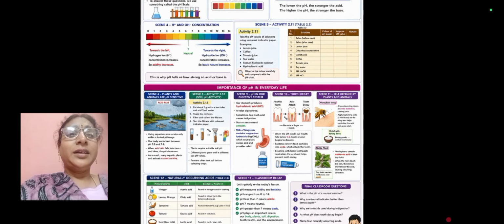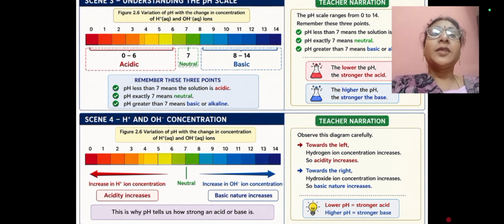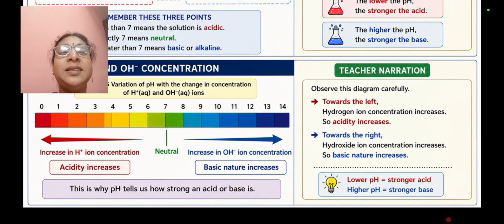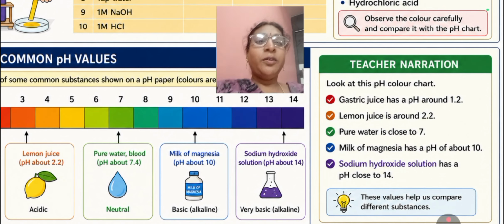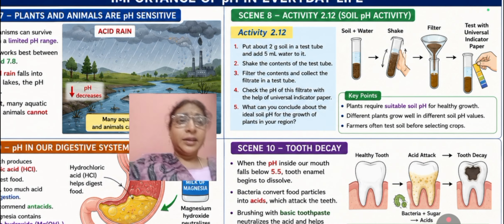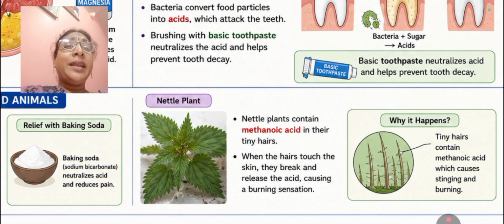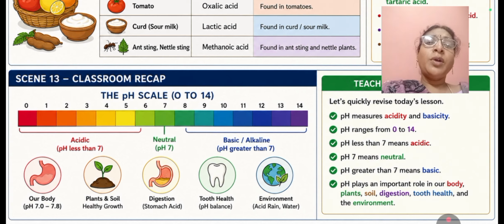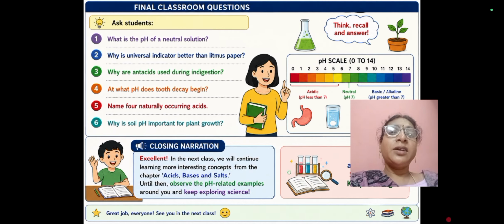Acids bases and Salts Part_3@brgkalyani4251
Class 10 Science – Acids, Bases and Salts
Part 3: pH Scale and Importance of pH in Everyday Life
Teacher: B.R.G. Kalyani, SA (PS)
Introduction (1 minute)
Teacher:
In the previous class, we learned about acids, bases, and indicators. Today, we will learn how to measure the strength of acids and bases using the pH scale. We will also understand why pH is important in our daily life.
How Strong are Acid or Base Solutions? (2 minutes)
Teacher:
Can we identify how strong an acid or base is?
Yes. We use a universal indicator. It is a mixture of several indicators. Unlike litmus paper, it does not simply tell us whether a solution is acidic or basic. It changes into different colours according to the pH of the solution.
The pH scale ranges from 0 to 14.
pH less than 7 → Acidic
pH equal to 7 → Neutral
pH greater than 7 → Basic or Alkaline
Remember:
Lower pH means a stronger acid.
Higher pH means a stronger base.
H⁺ and OH⁻ Ions (1 minute)
Teacher:
Look at the pH diagram.
Towards the left side, the concentration of hydrogen ions (H⁺) increases, so acidity increases.
Towards the right side, the concentration of hydroxide ions (OH⁻) increases, so basic nature increases.
Therefore, the pH scale tells us the strength of an acid or base.
Activity 2.11 (1 minute)
Teacher:
Now let us observe Activity 2.11.
We test the pH of common substances such as lemon juice, coffee, tomato juice, tap water, sodium hydroxide solution, and hydrochloric acid using universal indicator paper.
Compare the colour obtained with the pH colour chart to identify whether the substance is acidic, neutral, or basic.
Common pH Values (1 minute)
Teacher:
Some common pH values are:
Gastric juice – about 1.2
Lemon juice – about 2.2
Pure water – 7
Milk of Magnesia – about 10
Sodium hydroxide solution – about 14
These values help us compare different substances.
Importance of pH in Everyday Life
Plants and Animals (1 minute)
Teacher:
Living organisms can survive only within a limited pH range.
Our body functions best between pH 7.0 and 7.8.
Acid rain lowers the pH of rivers and lakes, making it difficult for aquatic plants and animals to survive.
Activity 2.12 – Soil pH (1 minute)
Teacher:
Plants require suitable soil pH for healthy growth.
In this activity, soil is mixed with water, filtered, and tested using universal indicator paper.
Farmers check soil pH before growing crops because different plants require different soil pH values.
pH in Our Digestive System (1 minute)
Teacher:
Our stomach produces hydrochloric acid, which helps digest food.
Sometimes excess acid causes indigestion.
Doctors recommend antacids, such as Milk of Magnesia, which neutralize the excess acid and provide relief.
Tooth Decay (1 minute)
Teacher:
When the pH inside our mouth falls below 5.5, tooth enamel begins to dissolve.
Bacteria produce acids after we eat food.
Brushing with basic toothpaste neutralizes these acids and helps prevent tooth decay.
Self Defence in Plants and Animals (1 minute)
Teacher:
A honeybee sting injects an acidic substance that causes pain.
Applying baking soda, a mild base, helps neutralize the acid.
Similarly, nettle plants contain methanoic acid, which causes a burning sensation when touched.
Naturally Occurring Acids (1 minute)
Teacher:
Many natural substances contain acids.
Vinegar – Acetic acid
Lemon and Orange – Citric acid
Tamarind – Tartaric acid
Tomato – Oxalic acid
Curd – Lactic acid
Ant sting and Nettle sting – Methanoic acid
Recap (1 minute)
Teacher:
Today we learned:
Universal indicator
pH scale (0–14)
Acidic, Neutral and Basic solutions
Soil pH
Digestion and antacids
Tooth decay
Natural acids
Classroom Questions
Teacher:
What is the pH of a neutral solution?
Why is a universal indicator better than litmus paper?
Why are antacids used during indigestion?
At what pH does tooth decay begin?
Name any four naturally occurring acids.
Why is soil pH important for plant growth?
Conclusion
Teacher:
Excellent, students!
Today we understood the pH scale and its importance in our daily life. In the next class, we will continue the remaining topics from the chapter "Acids, Bases and Salts."